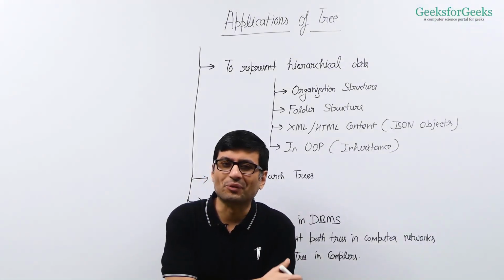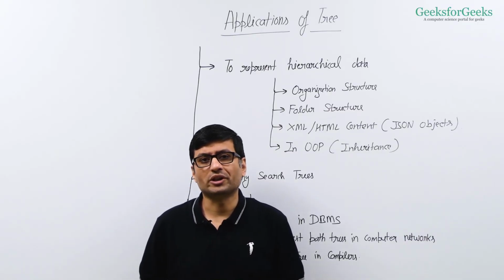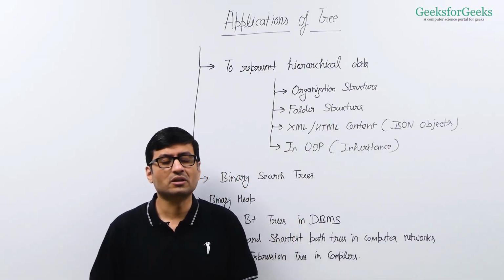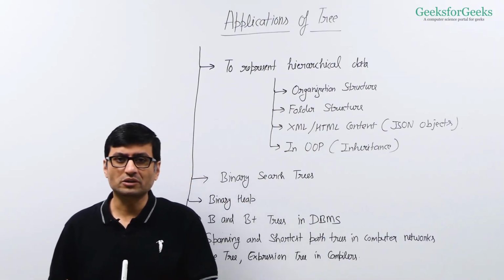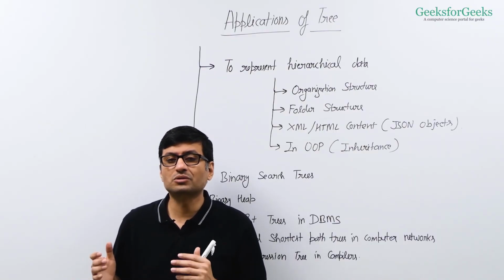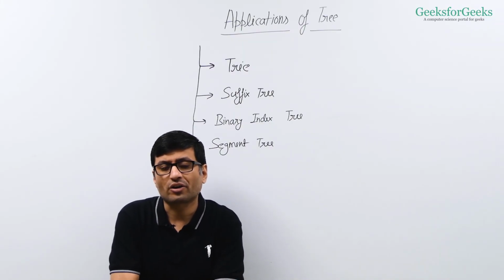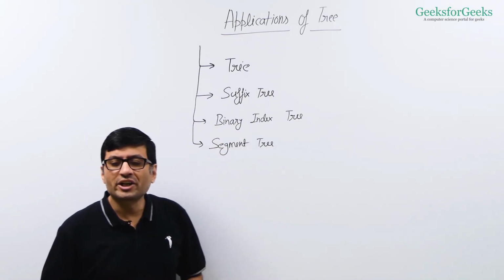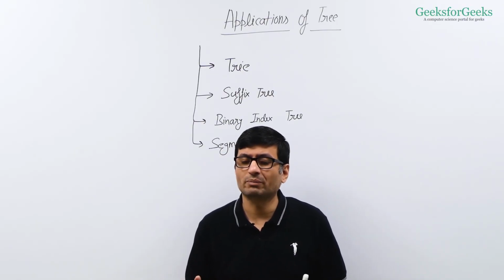2 Application of Tree